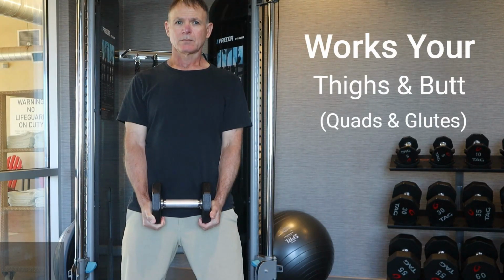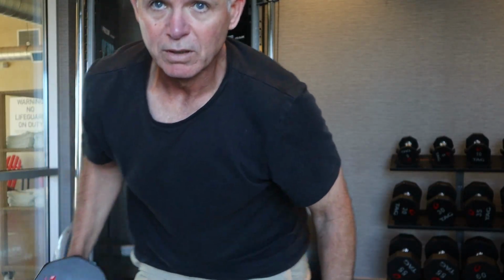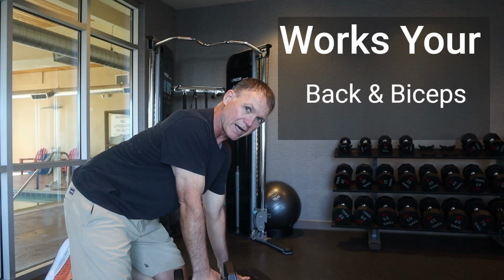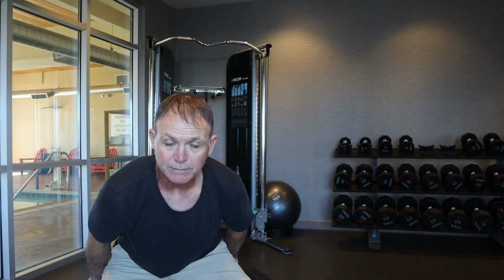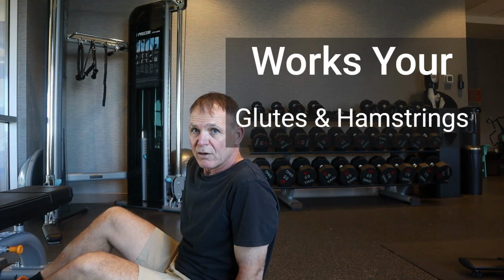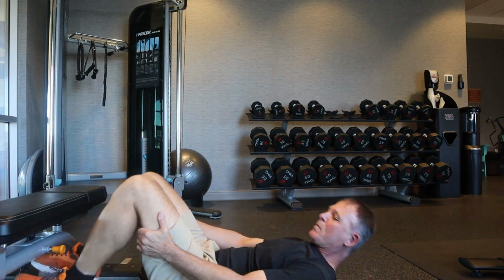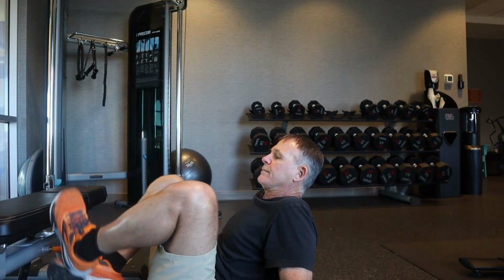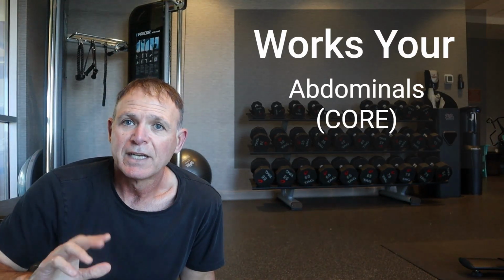What Actually Keeps Muscle on GLP-1 When You Travel ✈️🏋️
On GLP-1s and traveling? This 15-minute hotel gym workout helps prevent muscle loss while appetite is suppressed.

00:00 How To Maintain Muscle on GLP-1s While Traveling (15-Minute Hotel Gym Workout)
00:30 Stay GLP-1 Strong
01:00 5 Hotel Gym Exercises, Under 15 Minutes To Maintain Muscle on Your GLP-1
01:39 Chest Press
02:35 Goblet Squats
03:46 Dumbell Row
05:50 Glute Bridges
07:30 Abdominal Crunch
09:00 Wrap-Up

🎁 FREE GUIDE: 5 Mistakes GLP-1 Users Make (And How To Avoid Them)

👉 GLP-1 nutrition coaching using insurance. I'm licensed in 11 states. See if you're covered.

ABOUT
I’m Dr. JJ Mayo — Registered Dietitian, PhD in Exercise Physiology — and I help GLP-1 users get results faster, sustain them long-term, and feel confident with food again.